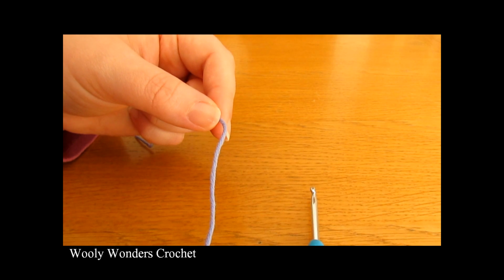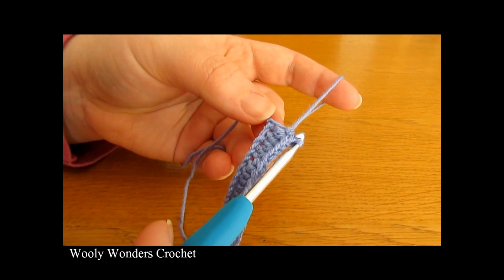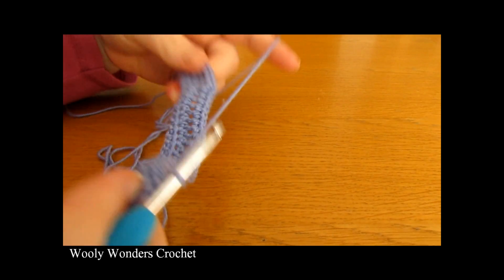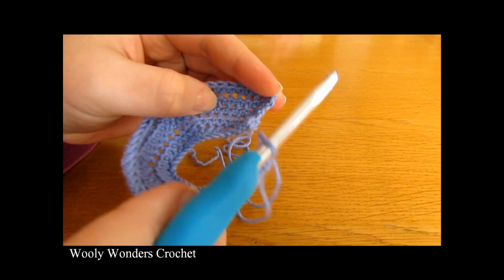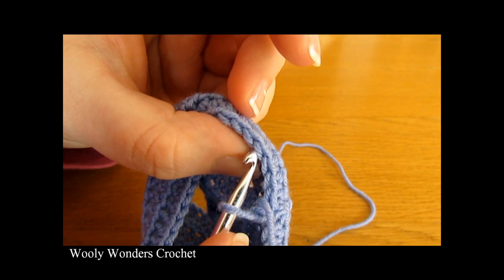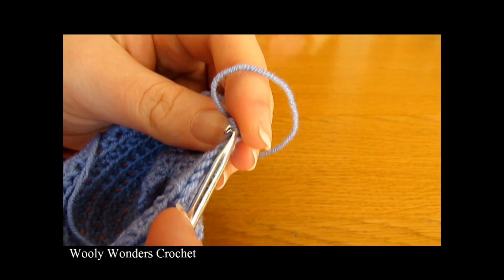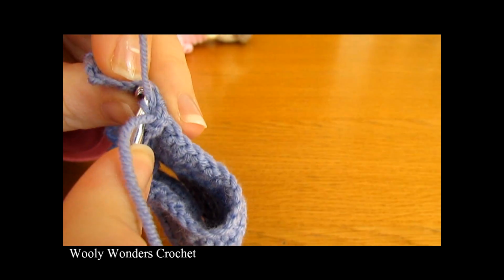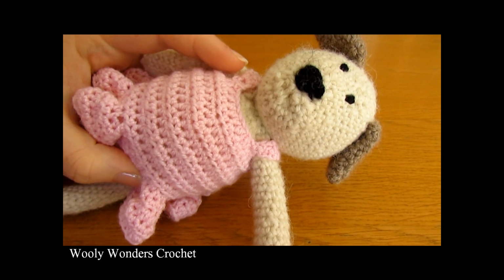How to crochet an animal / doll ballet dress - Wooly Wonders Crochet Animals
This tutorial will show you how to crochet a doll / stuffed animal's ballet dress! This ballet dress will fit any of the animals in my crochet animal series.

For this dress you will need a 4mm crochet hook and fine yarn. I used Drops Baby Merino yarn.

Dudley and Daphne dog: coming this week!
Ruthie and Ralph rabbit: coming soon

WRITTEN PATTERN